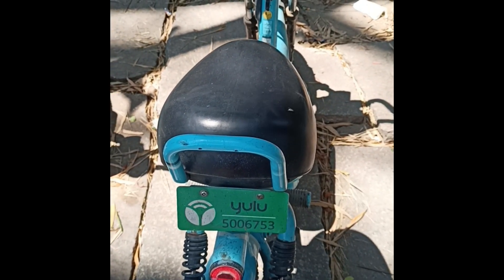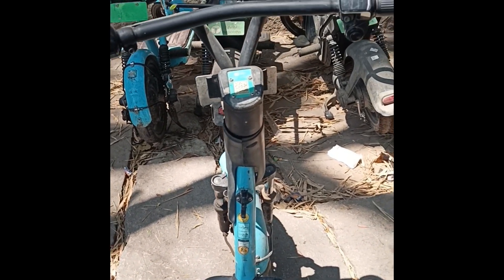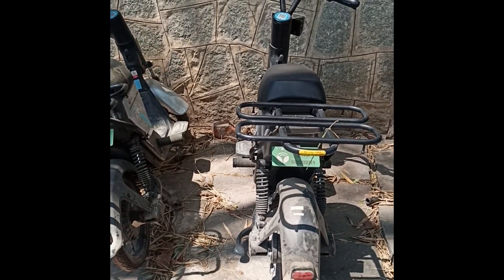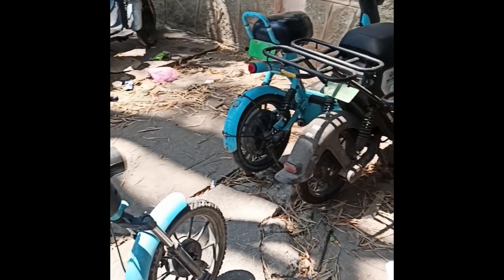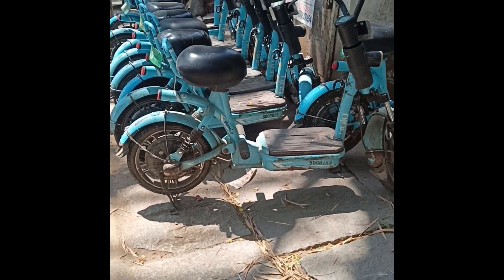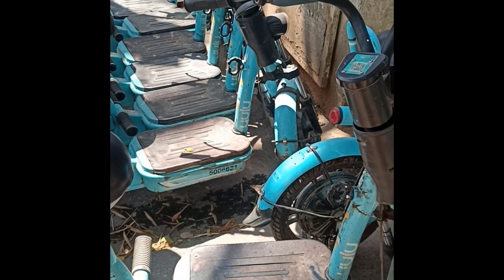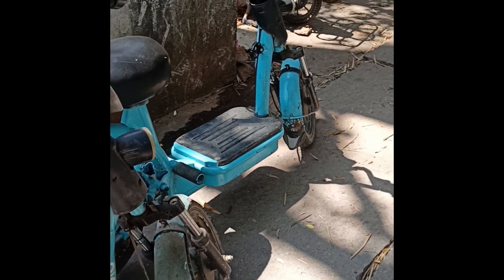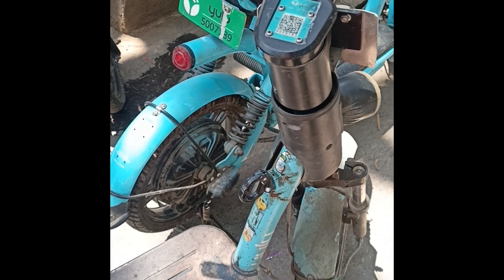Yulu Bike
This channel encompasses a wide assortment of videos that offer life hacks for a number of day to day activities. Check out the videos in this channel and change your daily humdrum of tasks into an enthralling and enterprising series of adventures!